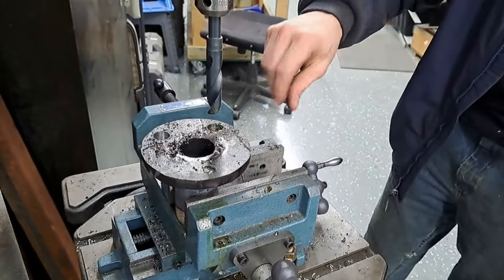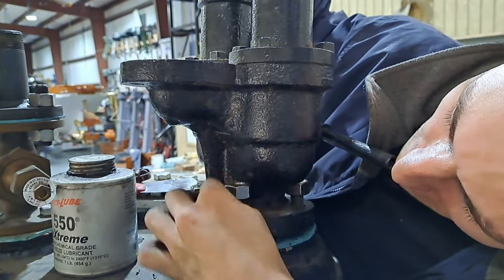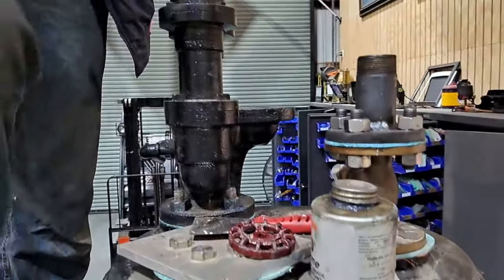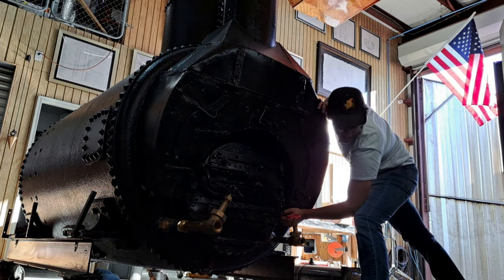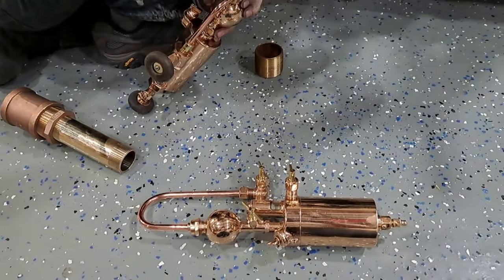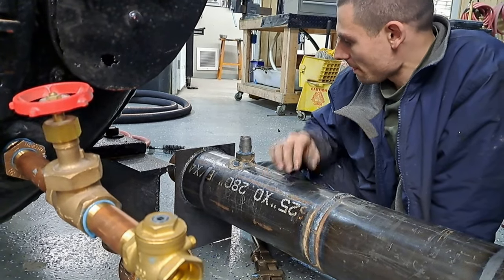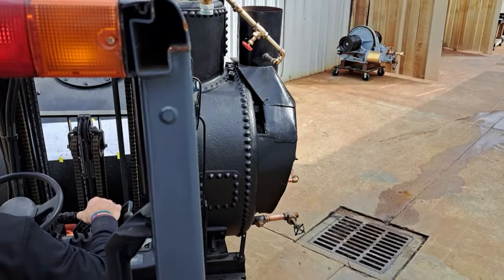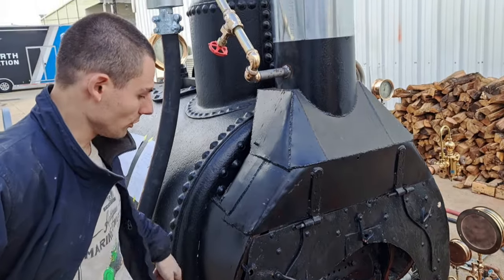Building a short-notice power plant around an 1887 Scotch Marine boiler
Details about the design and fitup of the power plant seen in previous videos.  I had to come up with this in two weeks and had only one of those weeks to assemble and test it.  Thank you Elijah for all the help and the filming.